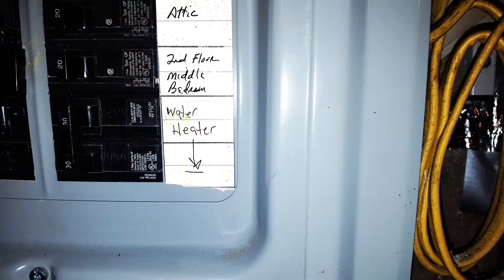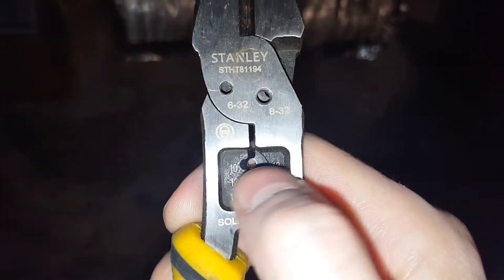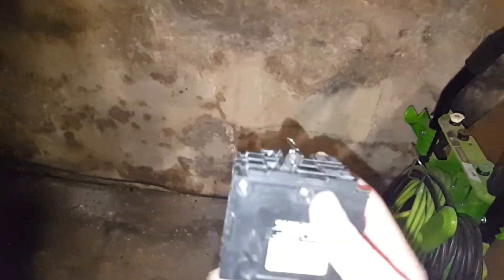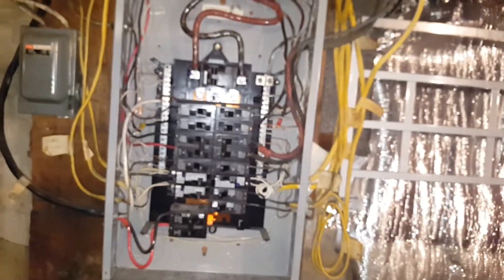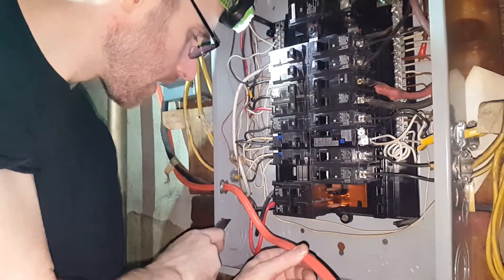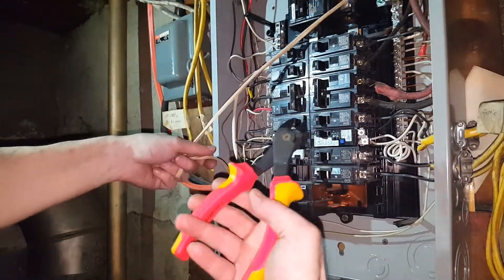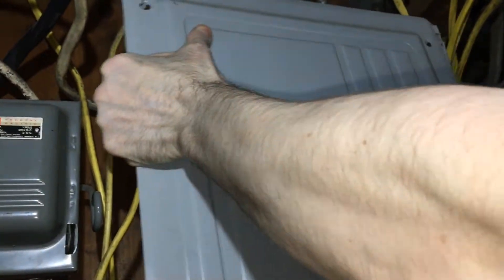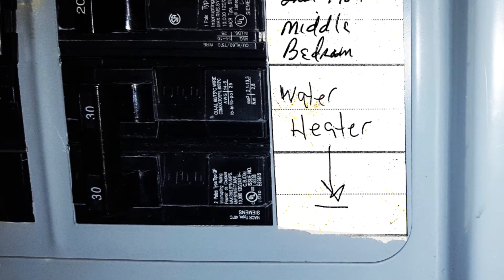How to install new breaker in electrical panel ⚡ New 30 Amp Circuit Breaker for water heater, etc.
How to install a new 30 amp breaker? Watch as I install my new 30 amp breaker for my new water heater. It's as easy as snapping it in, as long as you follow safety precautions and are installing the correct breaker size for your appliance. Use it to make sure the power is turned off so you can safely work on electrical circuits and equipment.

0:00 Intro to breakers for appliances
0:58 Tools required
5:00 Correct brand and size breaker
7:05 Turning power off
7:37 Cable connector to box
8:16 Pulling cable through breaker box
9:18 Stripping cable and wires
10:52 Attaching the ground wire
12:14 Attaching the hot wires
14:46 Securing the cover
15:03 Turning on power and breaker